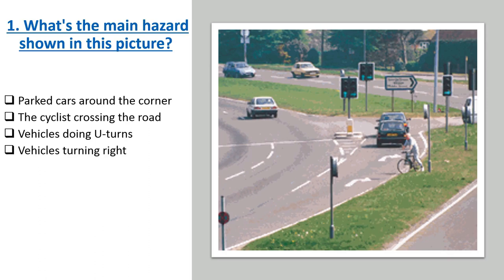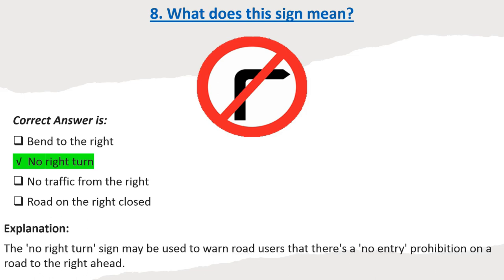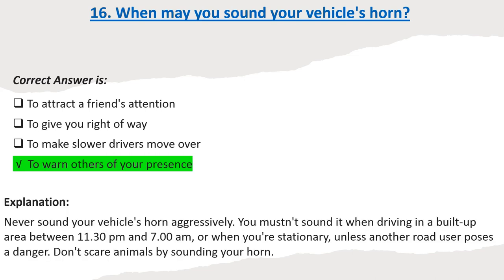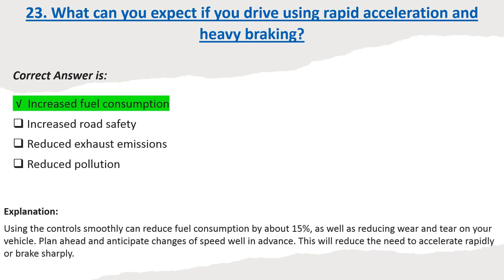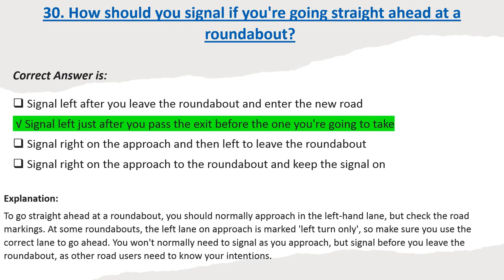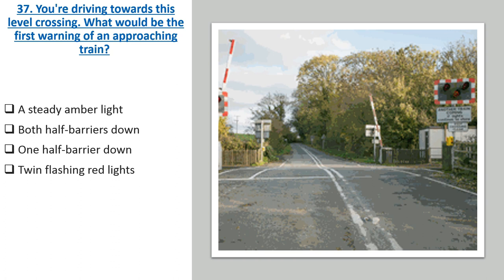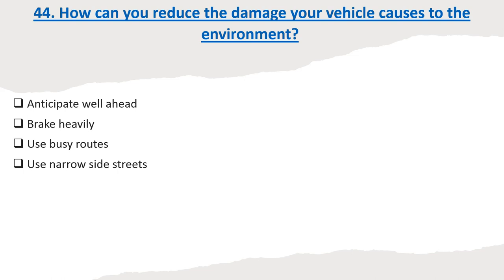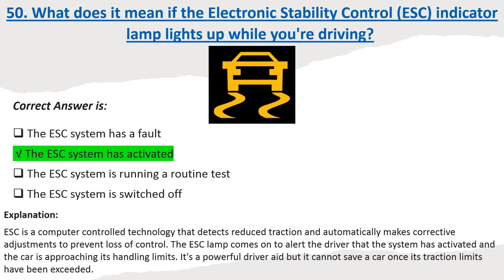DVSA Driving Test UK | Practice Test for Car Driving | Episode 6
Practice for your theory car test in the UK with this free mock test, with questions and answers, episode 6.
Good luck!